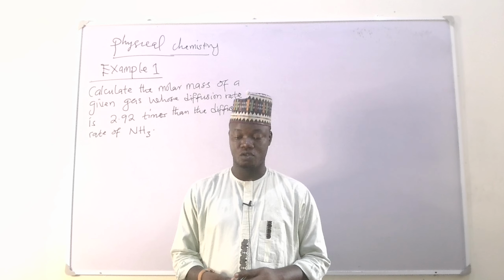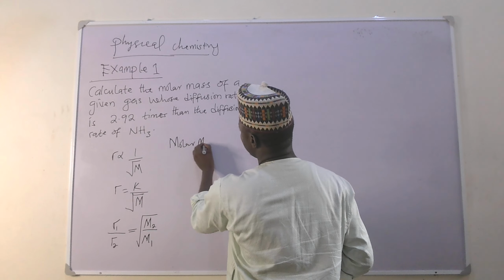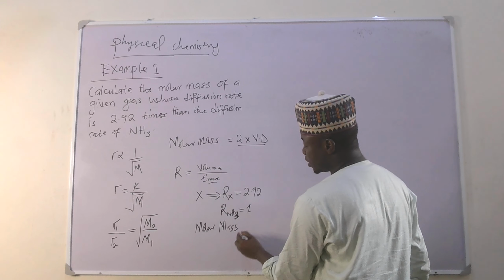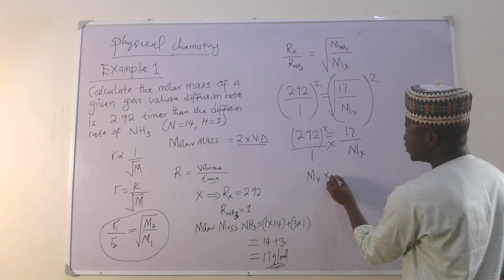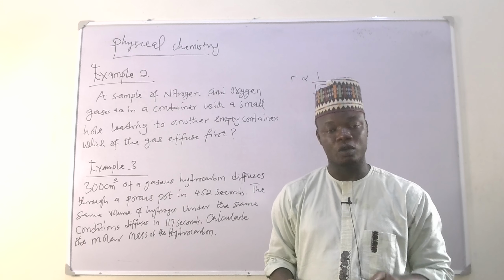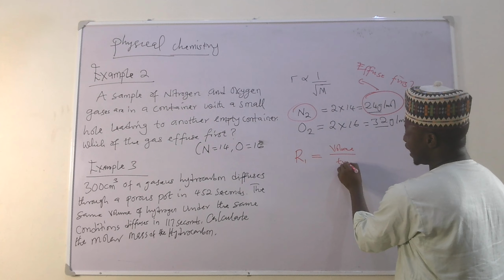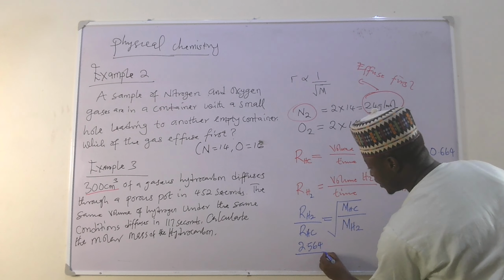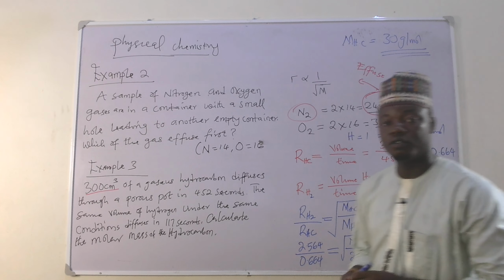Calculations involving Graham's Law of Diffusion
Graham's Law of Diffusion states that the rate of diffusion of a gas is inversely proportional to the square root of its molar mass, at constant temperature and pressure. The formula for comparing the diffusion rates of two gases is: r₁/r₂ = √(M₂/M₁), where r₁ and r₂ are the rates of diffusion for gas 1 and gas 2, and M₁ and M₂ are their respective molar masses.